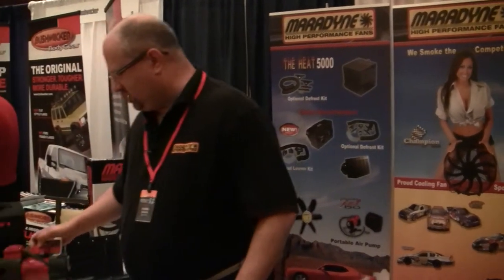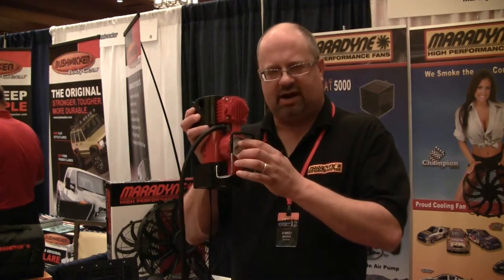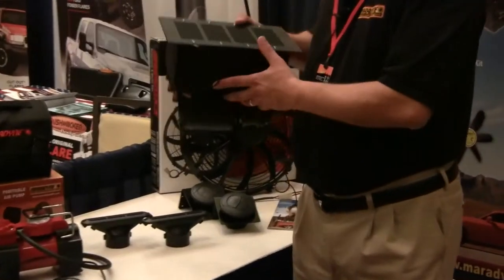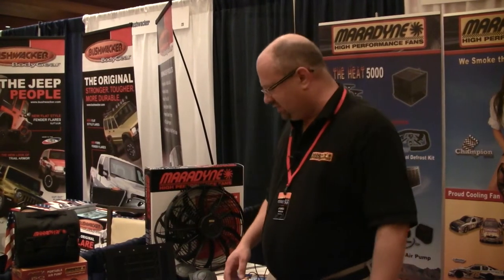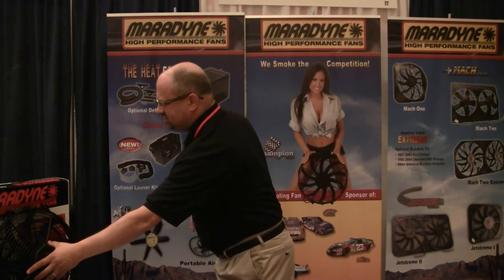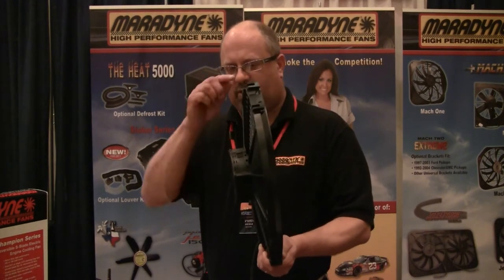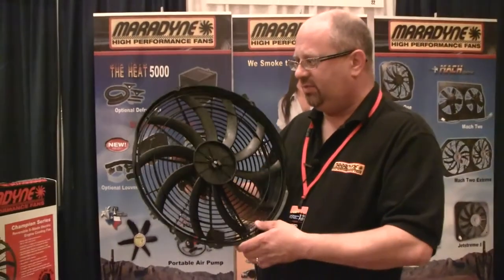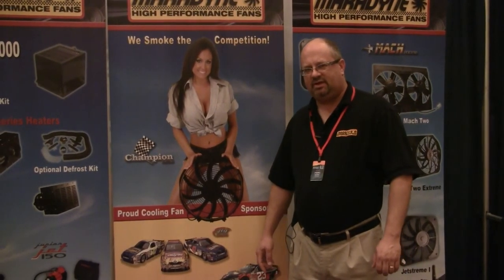2012 Parts Pro Performance Centers Vendor Showcase - Maradyne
Fred Garza from Maradyne tells us about their new and unique products for 2012. .